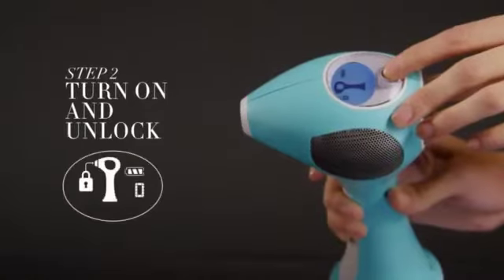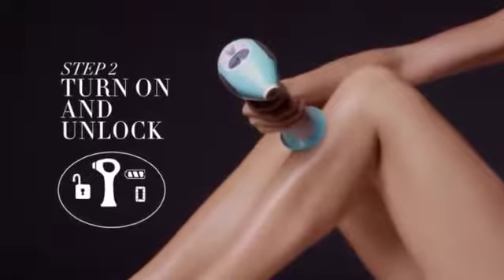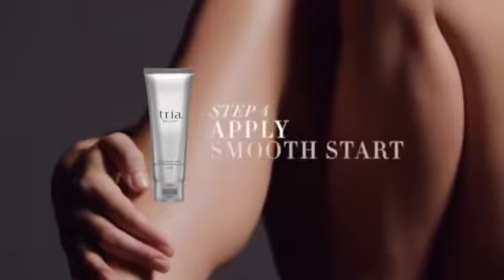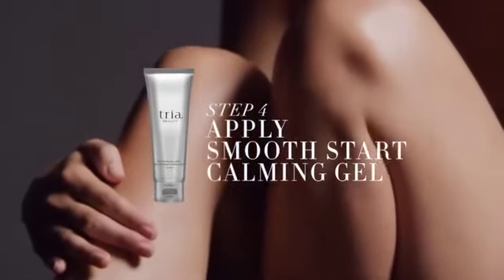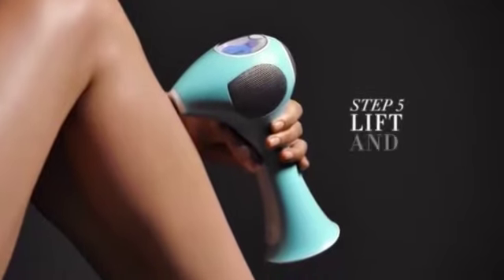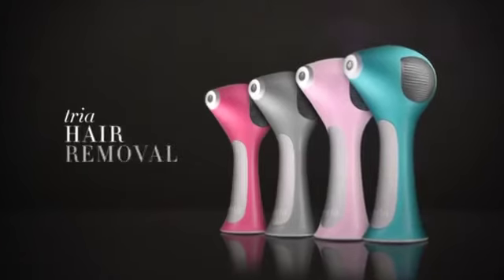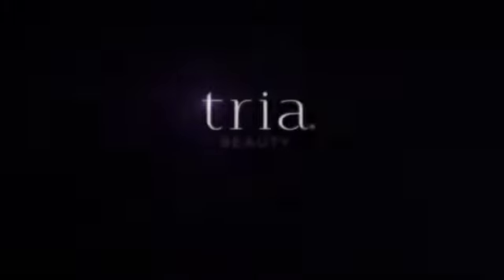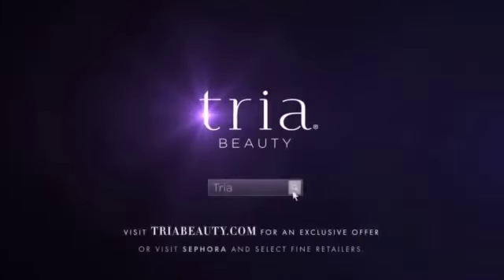Cyber Monday Alert! Tria Beauty Hair Removal Laser - For Women and Men - At Home Device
More Great Products By Tria Beauty
Description:
Powered by the same in-office Diode Laser Technology used by dermatologists, the Tria Hair Removal Laser 4X is the first and only FDA-cleared at-home laser to remove unwanted hair at a fraction of the in-office treatment.
Benefits:
Powerful at-home laser hair removal technology. Safely delivers over 3 times more hair-eliminating energy.
Suggested Use:
We recommend treating every 2 weeks for best results. For permanent results, treat the area once every 2 weeks until desired result has been reached. Designed to work on naturally light brown to black body hair.